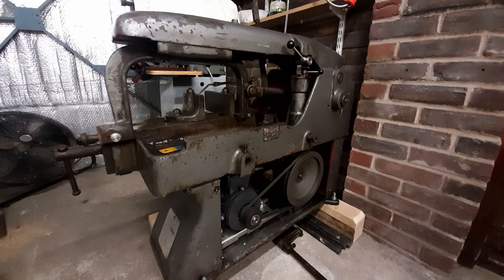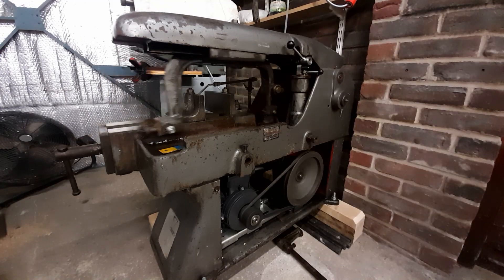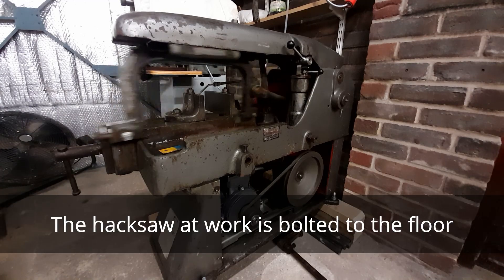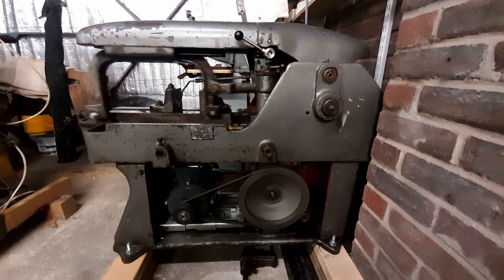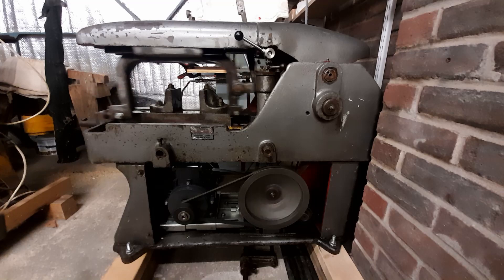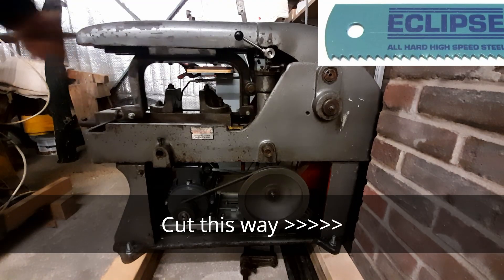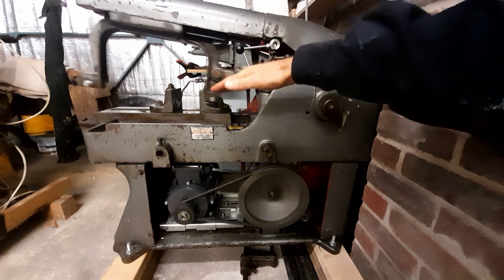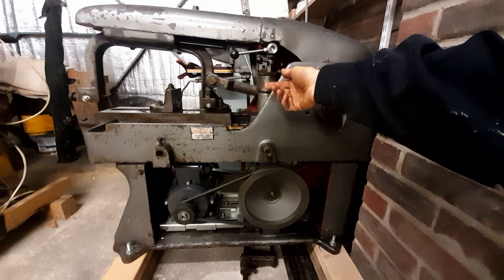Power Hacksaw with new 3-phase motor (0.5583TECAB3) Qualters and Smith 6H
New sliding rail and 3-phase 8-pole motor fitted. Hydraulic rise/fall and cutting relief now repaired and fully operational. Hacksaw bolted to wooden "skids" so it can be moved using a pallet truck. All looks good so far -- now I've got to modify the blade mounts / tensioners and start cutting some metal.